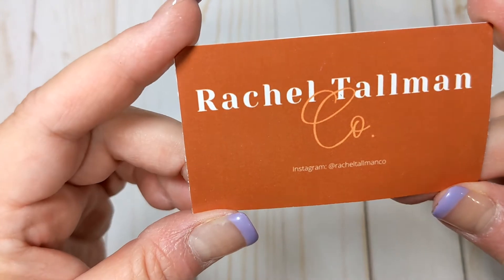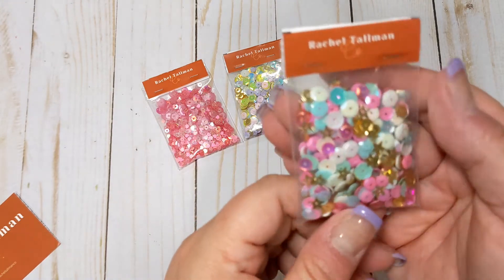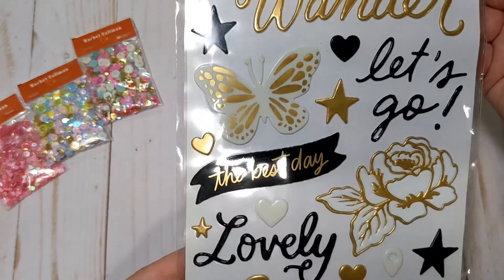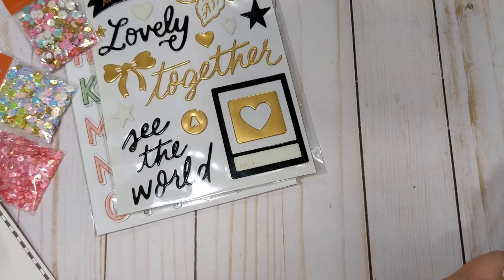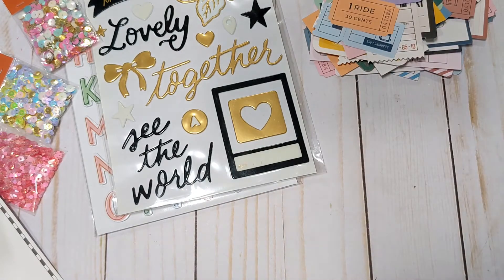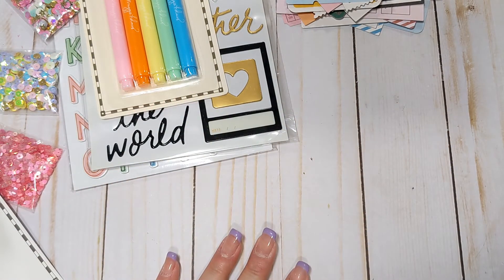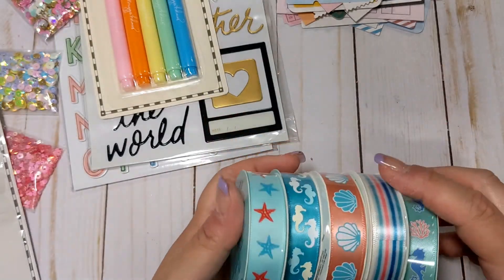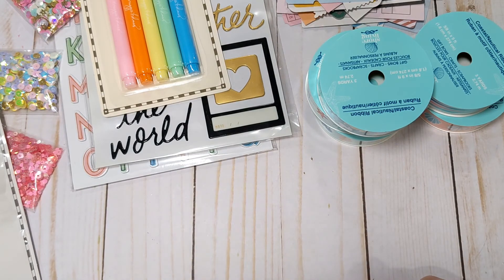Small collective haul- Scrapbook.com, @RachelTallmanCo and Happy mail 😁😁😁